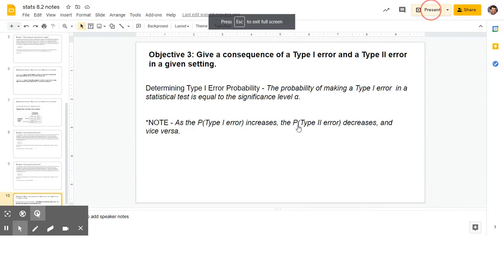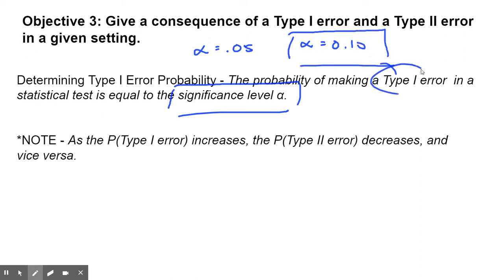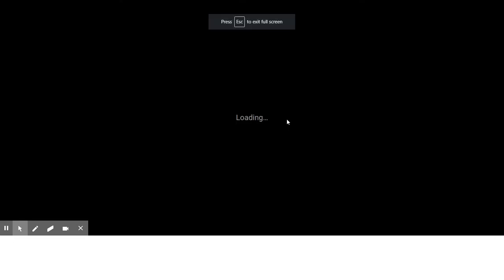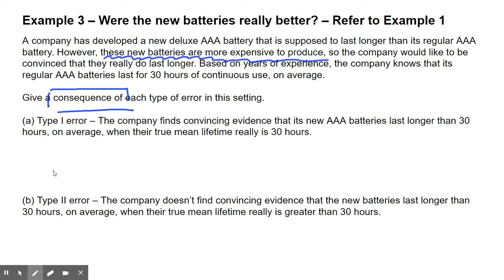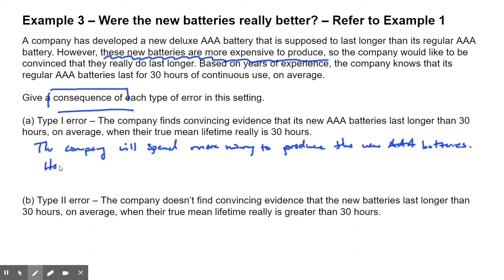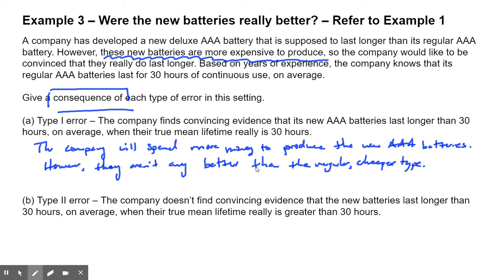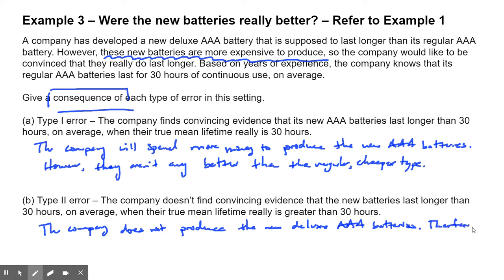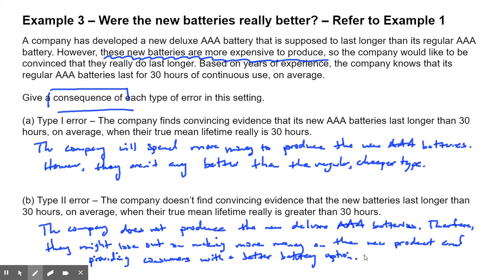stats 8.2 - significance tests and decision making #3